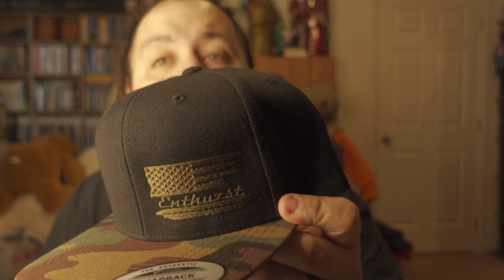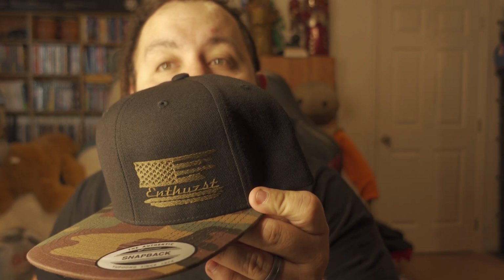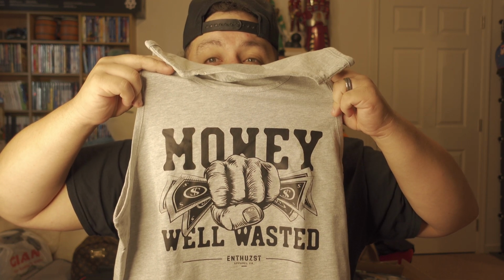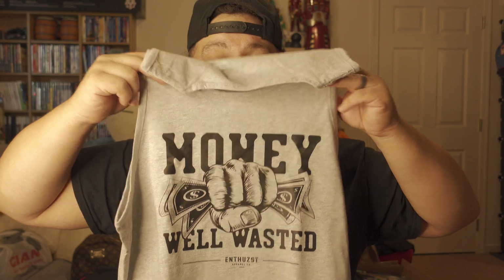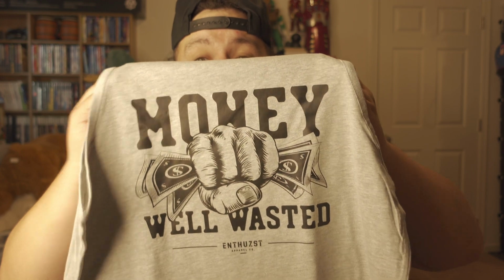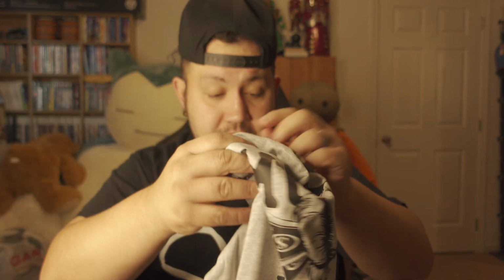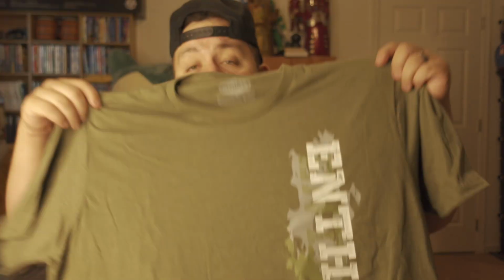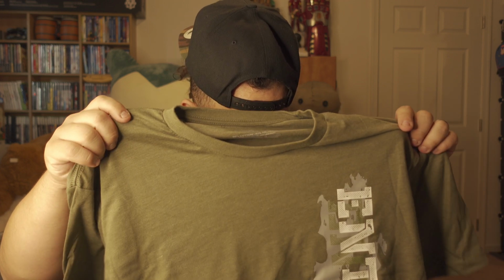ENTHUZST Apparel Unboxing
I ordered some things from this local company from the Lancaster County area in Pennsylvania. Join me while I open my packages, had a 72hr work week so I’m very sorry that I was exhausted in this video. Definitely check them out, amazing people with wonderful merchandise and epic giveaways. Remember to always support your local community.

-Enthuzst Links-

-Our links-